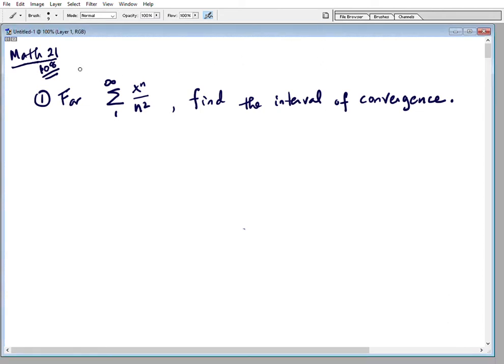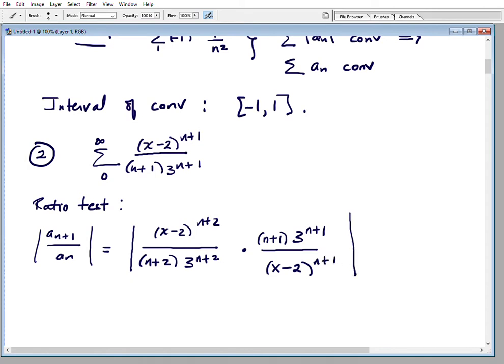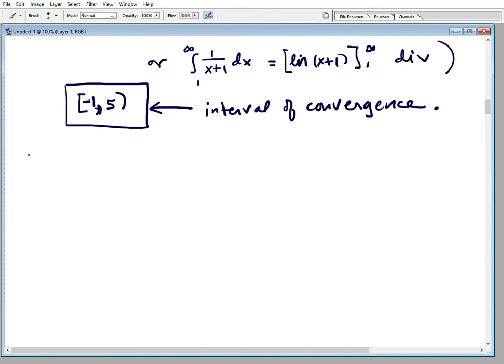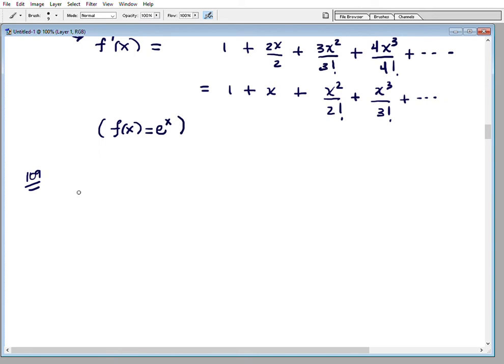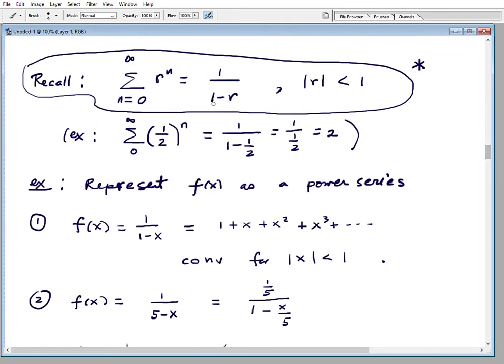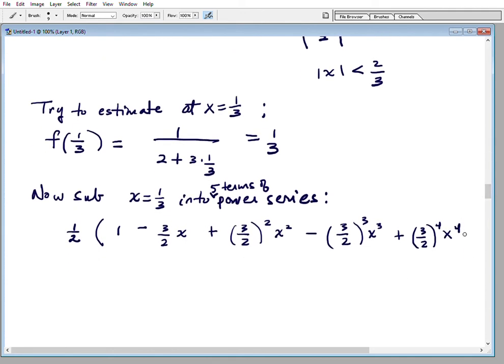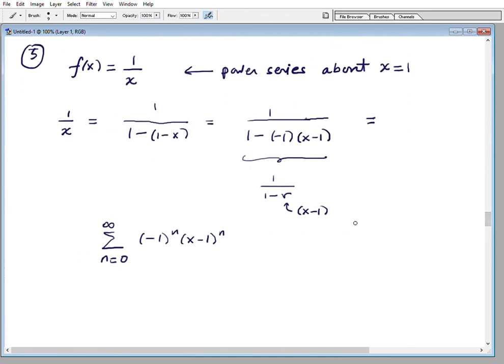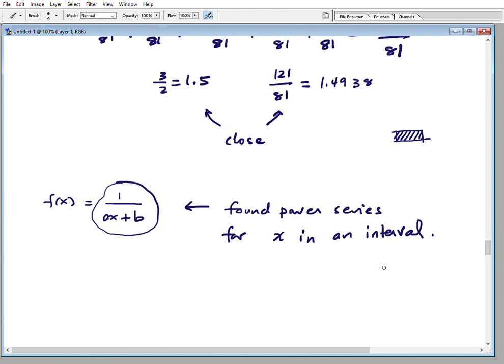math 21 2020 11 24 08 00 49